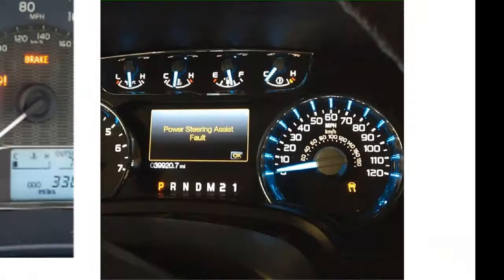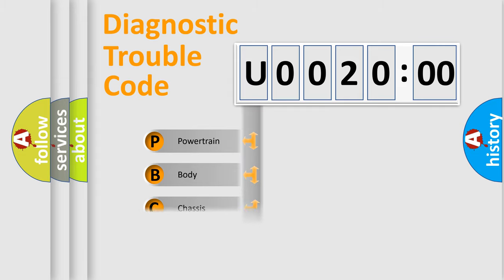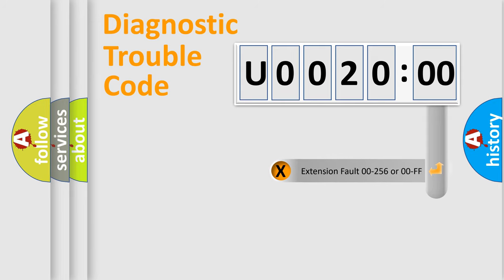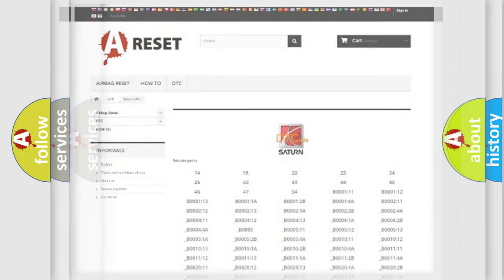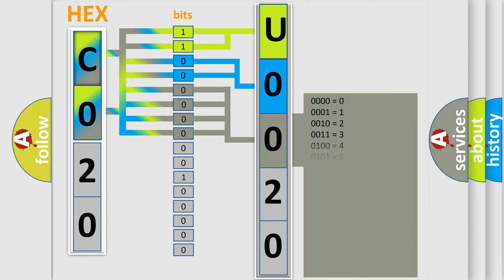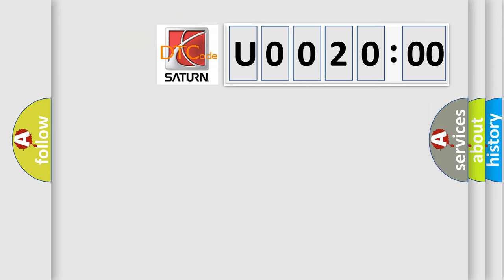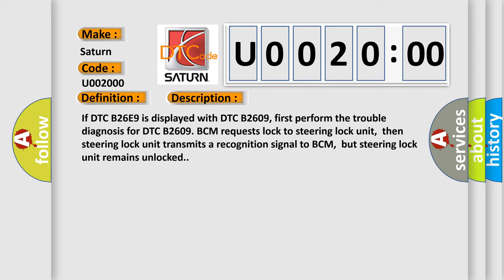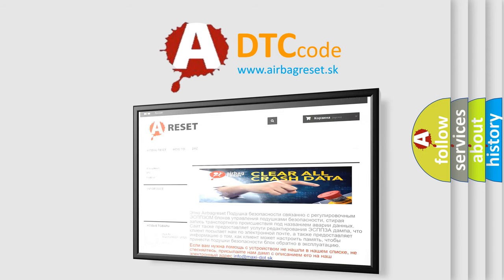DTC Saturn U0020-00 Short Explanation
Contents:
0:21 Basic DTC analysis according to OBD2 protocol standard.
1:48 Insight into programming
2:58 A diagnostically understandable description of the Diagnostic Trouble Code
3:05 Basic error definition

Make:
Saturn
Code:
U0020 00
Definition:
Steering Status
Description:
If DTC B26E9 is displayed with DTC B2609, first perform the trouble diagnosis for DTC B2609. BCM requests lock to steering lock unit,then steering lock unit transmits a recognition signal to BCM,but steering lock unit remains unlocked.
Cause:
Steering lock unit
Failure Type: